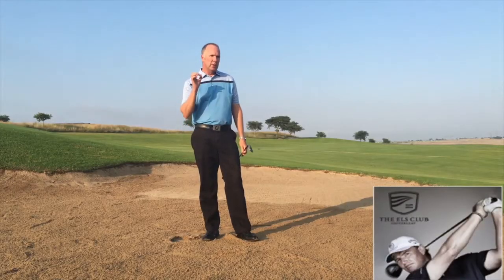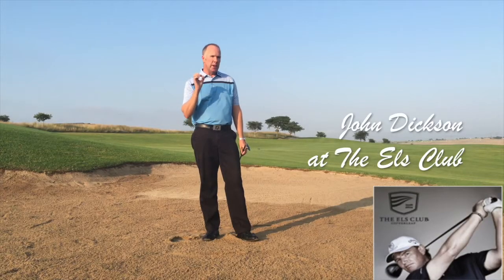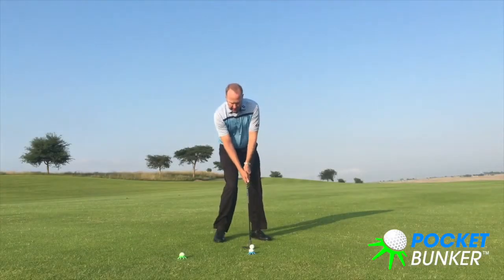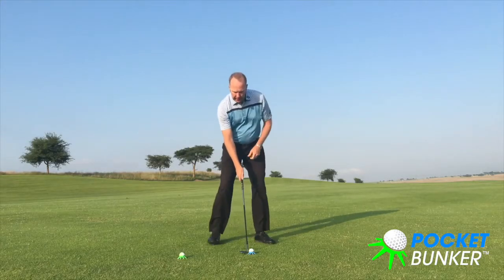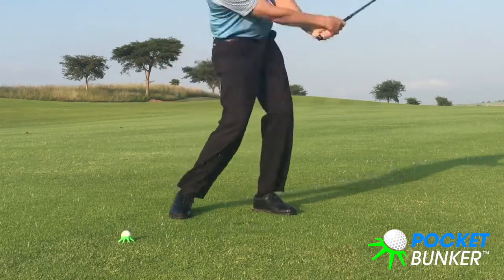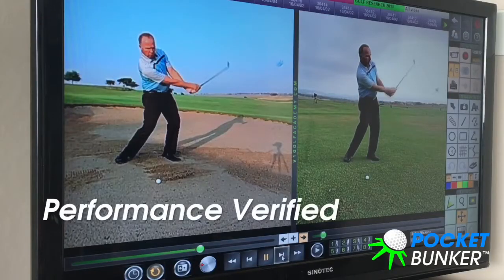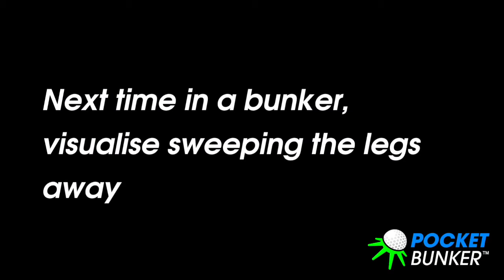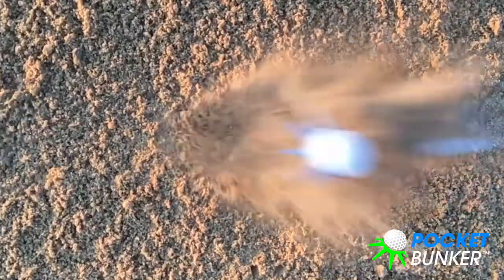Pocket Bunker - Golf Bunker Training Aid (FEATURES)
The Pocket Bunker training aid will help improve your bunker shots through accurate simulation of bunker play - NO SAND REQUIRED!!

Small enough to fit in your pocket yet tough enough to take a beating, your Pocket Bunker is simply the easiest, cleanest and most effective way to improve your bunker shots, anywhere, anytime. Even if you are playing off a low or high handicap, lose your fear of bunkers, become confident, attack the pin and enjoy the result.

FEATURES & BENEFITS
✅ Performance
Hit it fat and it stays behind. Hit it thin and it flies over. Shank it, and it will go sideways. Hit a good Pocket Bunker® shot and it reacts like a good bunker shot.
✅ Convenience
Pocket Bunker® is soft with flexible legs. It can be used just about anywhere. It fits easily in your pocket, making it ideal to carry on you when you want to fit in a quick session. Pocket Bunker® is perfect to throw into your golf bag with your other balls, ideal to warm up before your next round. Take it along to your next PGA Professional lesson, and use it to drill in your newly acquired technique.
✅ Durability
Pocket Bunker® is extremely tough. It is made from materials boasting excellent impact, yield and tear resistance properties. It is good for 1000’s of practice shots.
✅ Value
Pocket Bunker will not break the bank but will help you break your target score. Priced far below the value it provides, expect to not suffer from any buyer’s remorse after getting your own.
✅ Enjoyment
No age restriction here. Always have fun with your Pocket Bunker®. A mini bunker contest at home next time you invite your friends and family over will provide hours of competitive fun. Great for kids – it will keep them busy for hours, and they won’t even notice they are working hard at becoming great golfers.